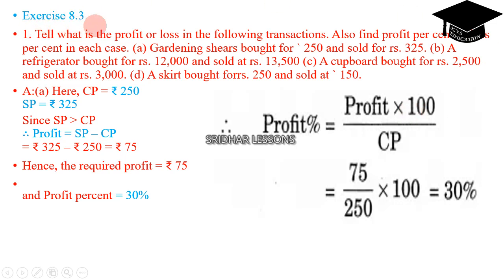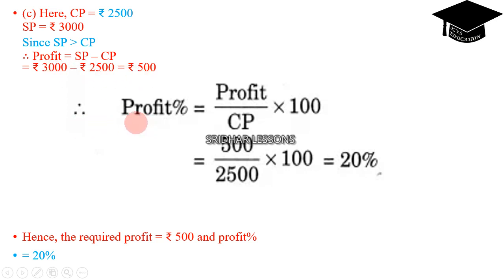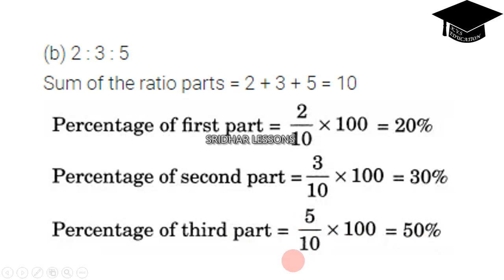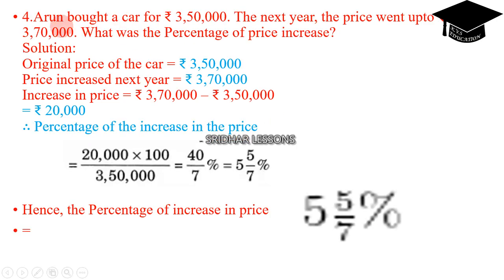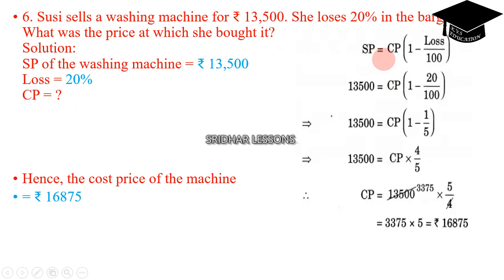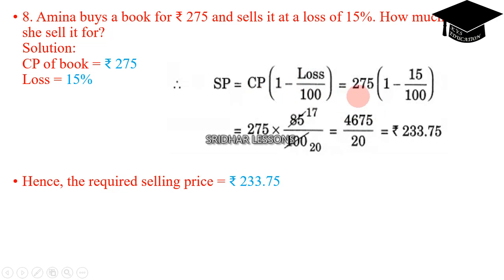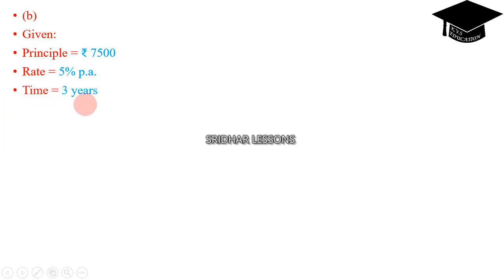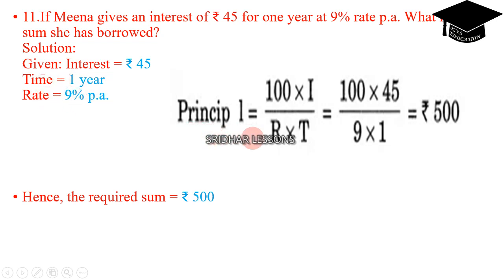VII Exercise 8.3